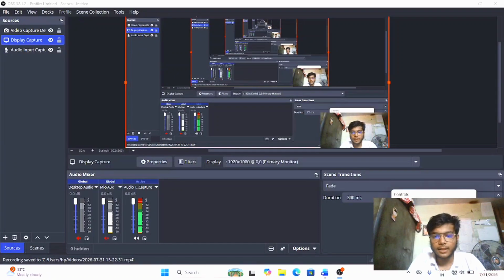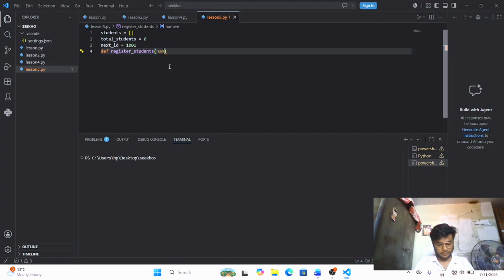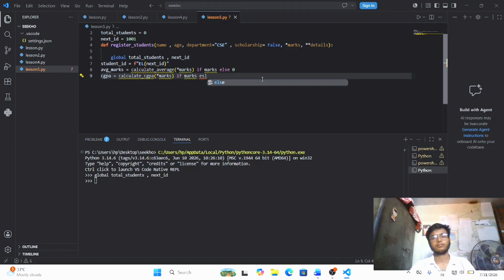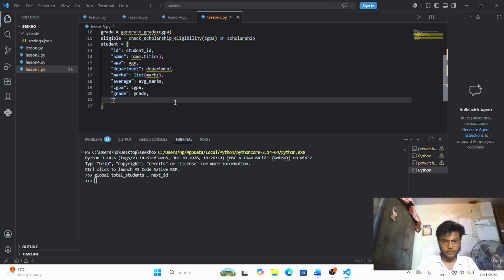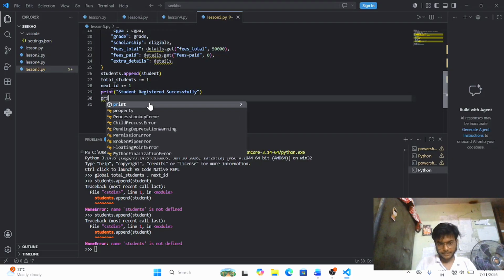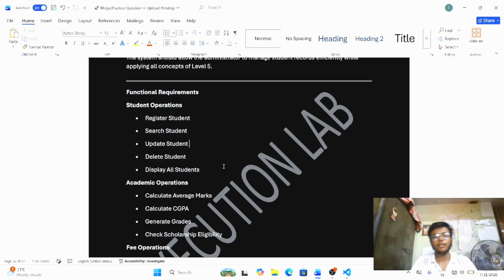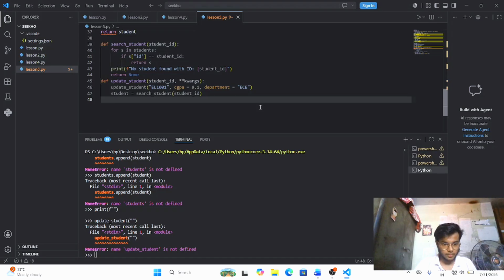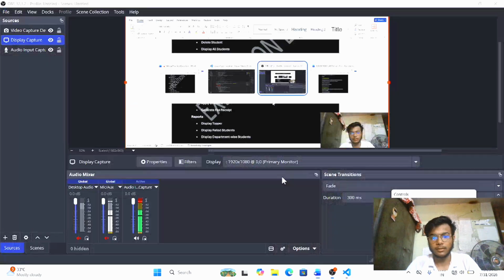Python #5 | Functions Masterclass🔥 Parameters, Lambda, and all+ University Management System Project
🚀 Welcome to Python Series #5 by Execution Lab!

In this video, you'll master one of the most important concepts in Python — Functions. Functions are the foundation of modular programming and are used in every professional Python project, whether it's Web Development, AI/ML, Data Science, Automation, or Software Engineering.

If you truly understand Functions, then learning Object-Oriented Programming (OOP), File Handling, APIs, and Advanced Python becomes much easier.

In this beginner-friendly yet industry-focused tutorial, we'll learn every concept from scratch with simple examples and finally build a University Management System Project completely using Functions.

📚 Topics Covered

✅ Functions
✅ Parameters
✅ Arguments
✅ Default Arguments
✅ Keyword Arguments
✅ Variable Length Arguments (*args & **kwargs)
✅ Lambda Functions
✅ Anonymous Functions
✅ Recursion
✅ Scope
✅ Global Keyword
✅ Local Variables
✅ map()
✅ filter()
✅ reduce()

🚀 Industry-Level Mega Project
🏛 Execution Lab University Management System

In this project, you'll learn how to build a real-world menu-driven application using Functions.

Features
✅ Register Student
✅ Search Student
✅ Update Student
✅ Delete Student
✅ Display All Students
✅ Calculate Average Marks
✅ Calculate CGPA
✅ Generate Grades
✅ Scholarship Eligibility
✅ Fee Receipt Generator
✅ Remaining Fees Calculator
✅ Department-wise Reports
✅ Topper Report
✅ map(), filter(), reduce() Implementation
✅ Lambda-based Sorting
✅ Recursive Exit Countdown
🎯 Who Should Watch?
Python Beginners
College Students
Future Software Engineers
AI & Data Science Learners
Anyone preparing for Python Projects